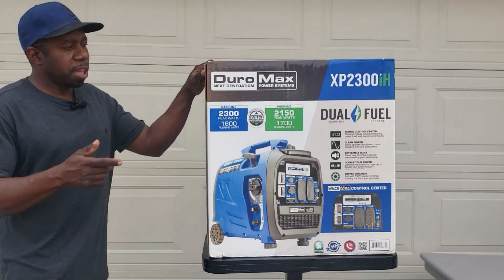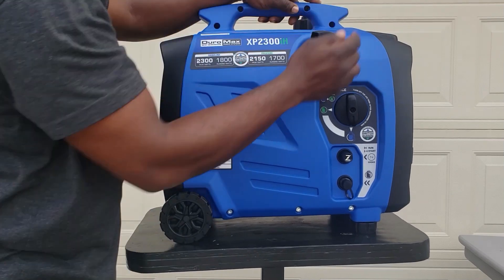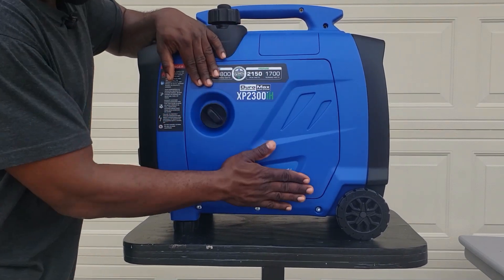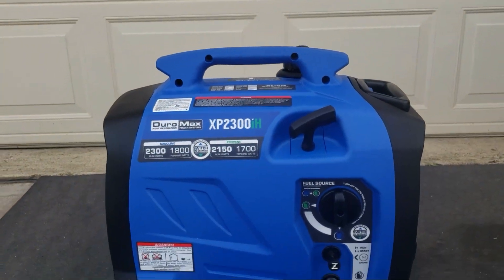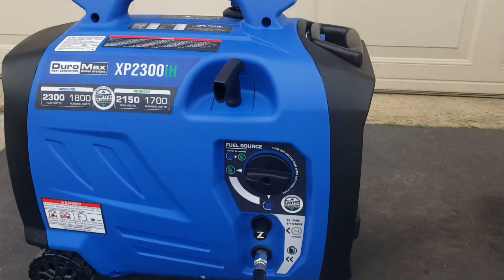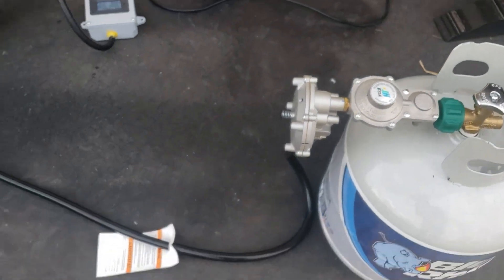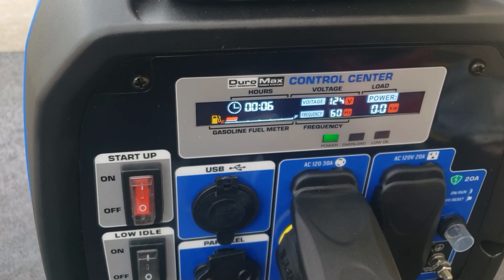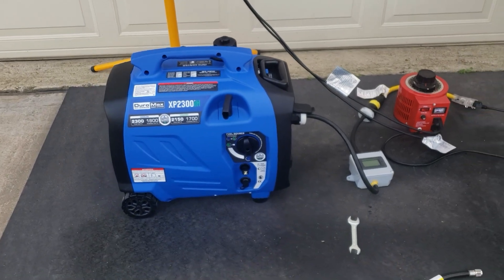DuroMax XP2300iH 2300 Watt 80cc Dual Fuel Digital Inverter Portable Generator review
The DuroMax XP2300iH Dual Fuel Digital Inverter Hybrid Portable Generator has a 80cc Engine delivering a peak of 2300 surge watts / 1800 Constant. This is a sufficient amount of power that can handle high requirement loads as well as multiple small load appliances simultaneously. All DuroMax Dual Fuel Digital Inverter Hybrid Portable Generator are user-friendly and are ready to use out of the box within minutes. Simply remove all packaging, assemble the wheels and handles, add Oil and Gas and it is ready to begin producing power.

Peak Watts 2300
Running Watts 1800
Peak Amps at 120V 19.16
Running Amps at 120V 15
Propane
Peak Watts 2150
Running Watts 1700
Peak Amps at 120V 17.92
Running Amps at 120V 14.16
Product Specifications
Volts 120V
Amps 15
Frequency 60Hz
Engine Size 80 cc
Engine Type 4 Cycle Air Cooled Spark Ignition
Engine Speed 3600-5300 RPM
Fuel Type Gasoline / Propane
Fuel Tank Capacity (Gasoline) 1.1 Gallons
Suggested Tank Size 20 lbs
Runtime (Gasoline) at 1/2 Load 6.5 hours
Runtime (Propane) at 1/2 Load 18.1 hours
Start Type Recoil
Volume Level 52 dB
EPA Certified True
Carb Certified True
Product Dimensions (L x W x H) 22 in x 14 in x 20 in